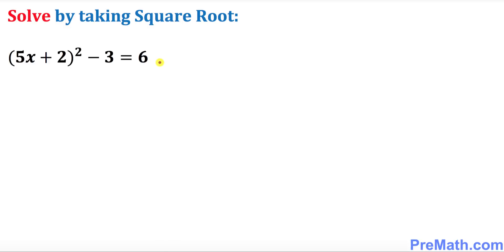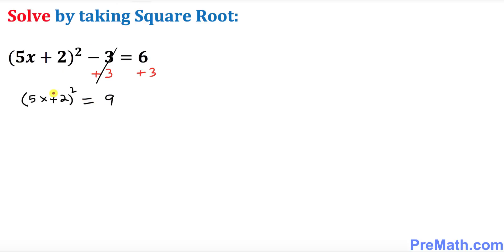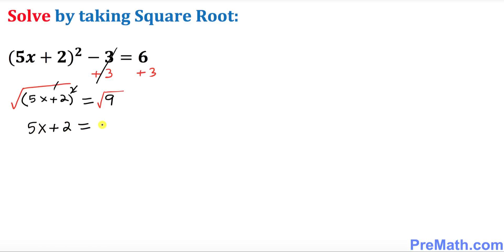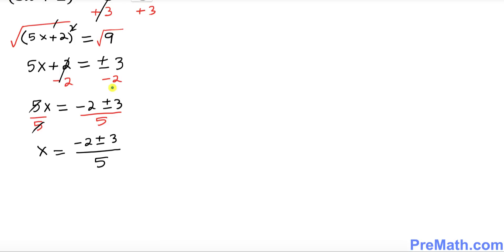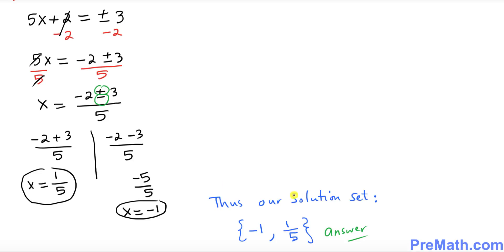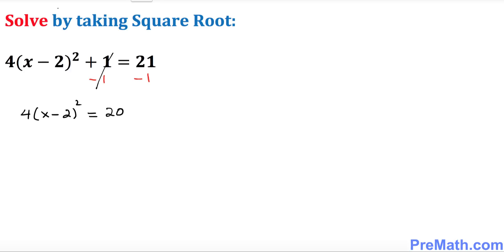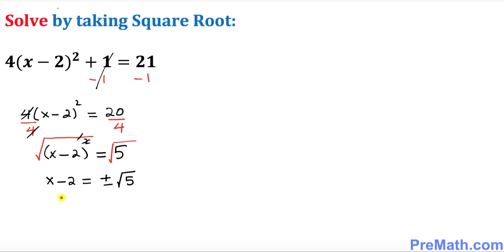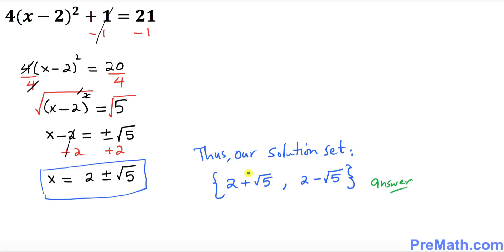How to Solve Quadratics by Taking the Square Root: Step-by-Step Tutorial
Learn how to solve quadratic equations by taking the square root, using this step-by-step tutorial. By PreMath.com